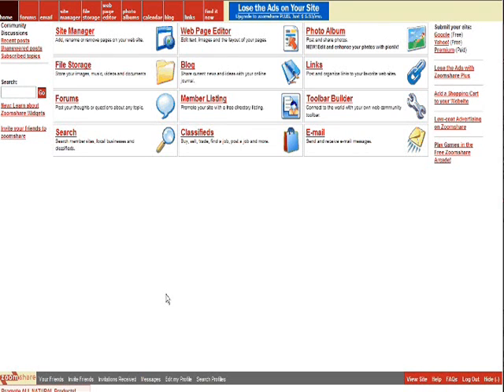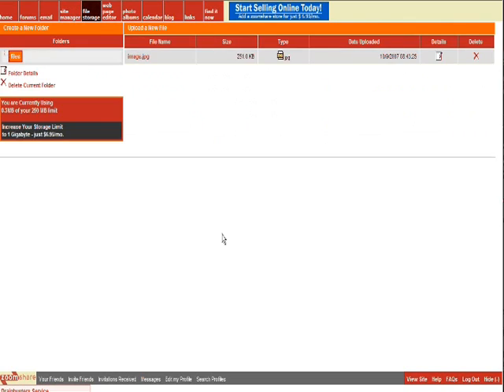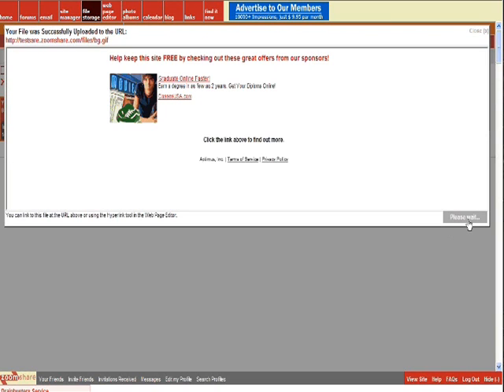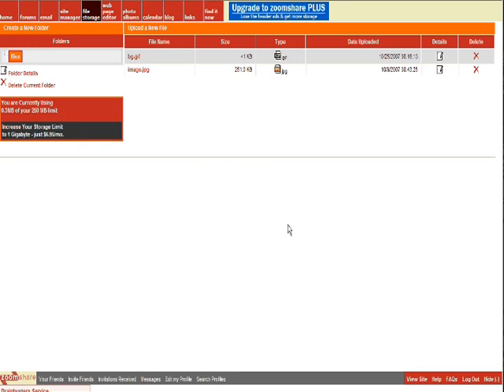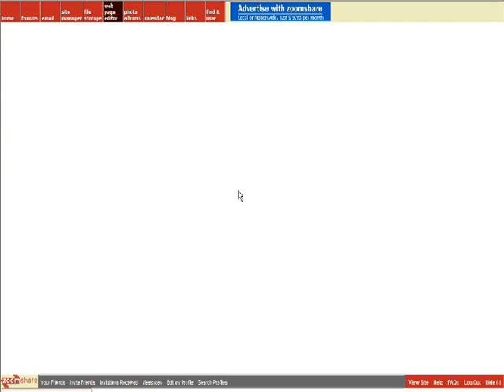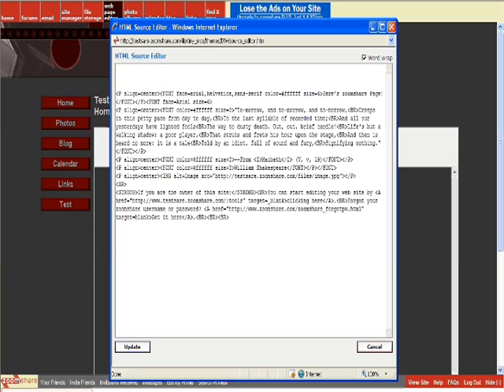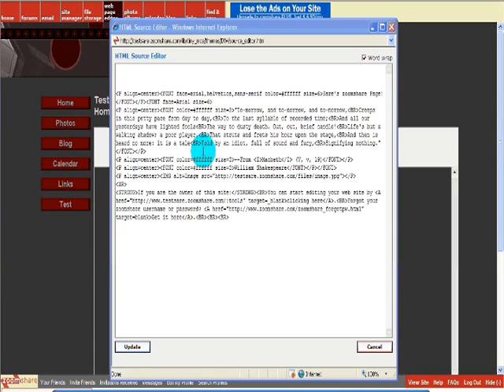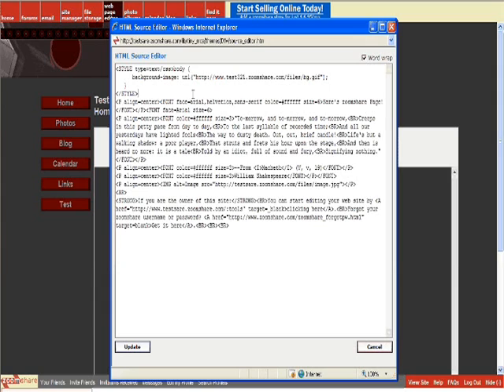How to Add a Background Image to Your zoomshare Website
Narrated Video Help, By Sare, a zoomshare Administrator